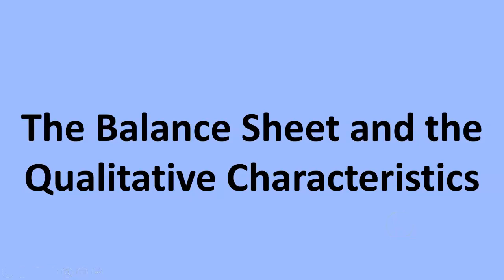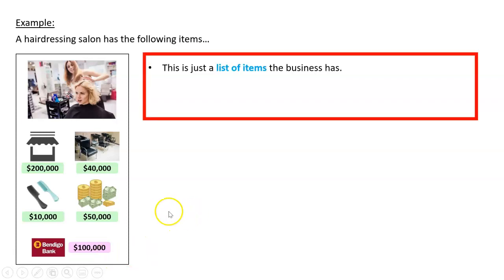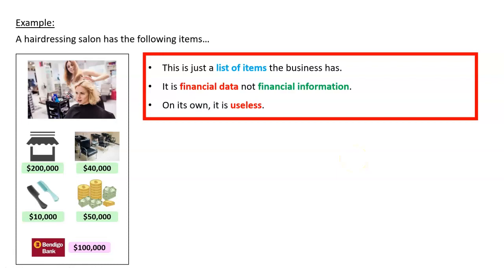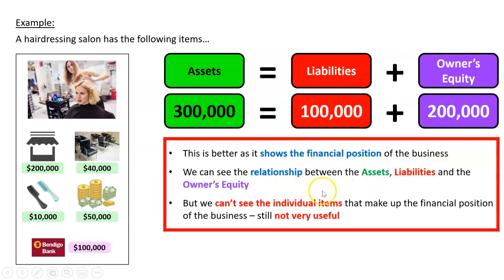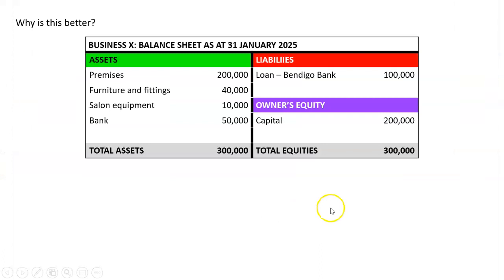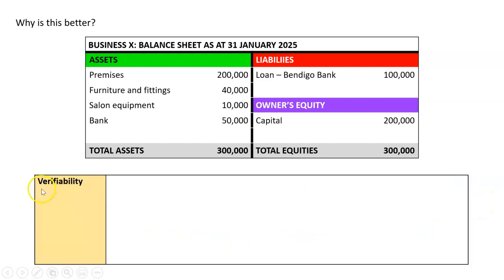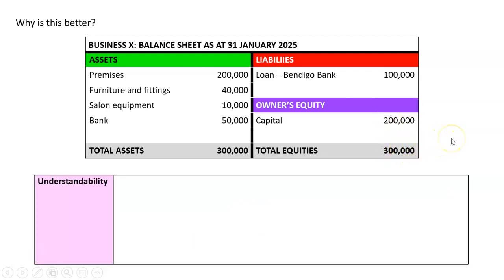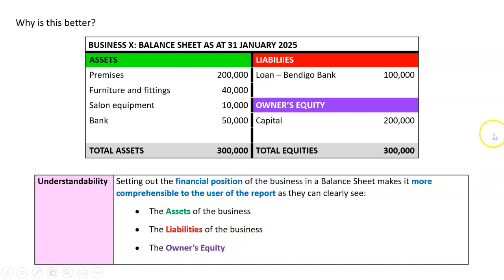The Balance Sheet and the Qualitative Characteristics